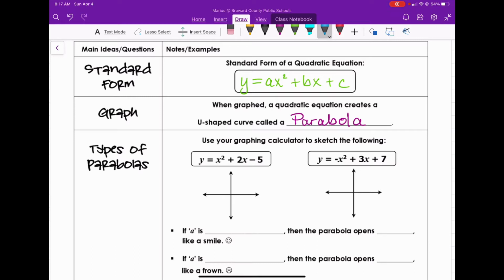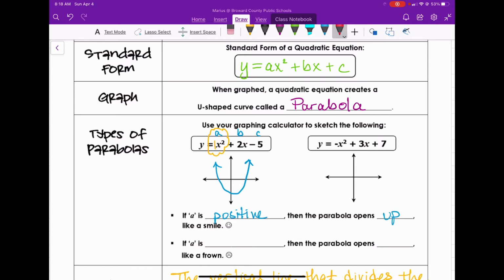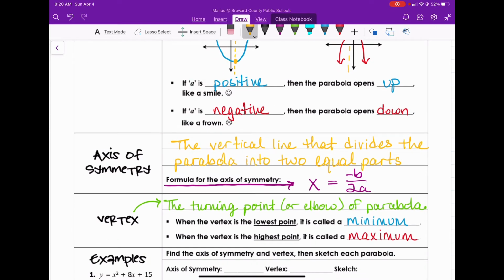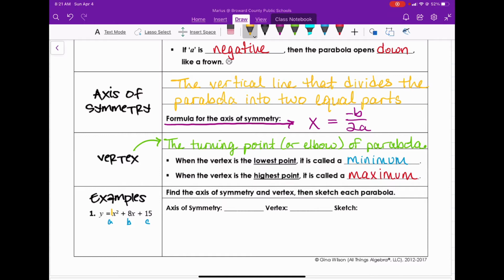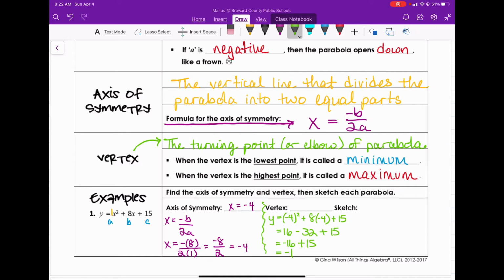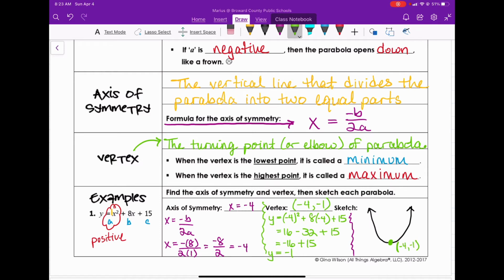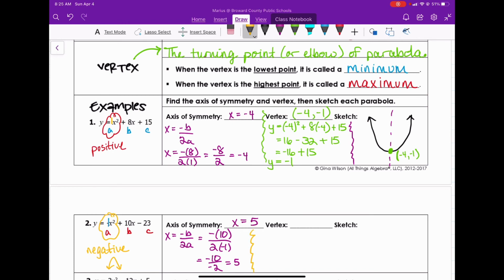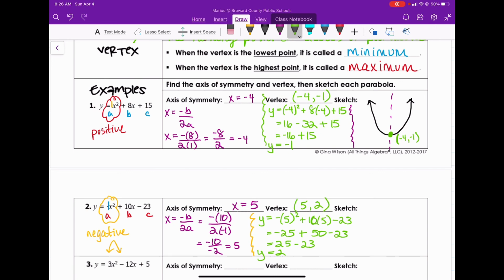Quadratic Equations - Standard Form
Lesson about the standard form of quadratic equations, how to find the vertex algebraically, and how to find the axis of symmetry algebraically.